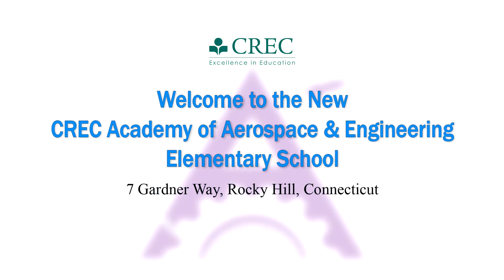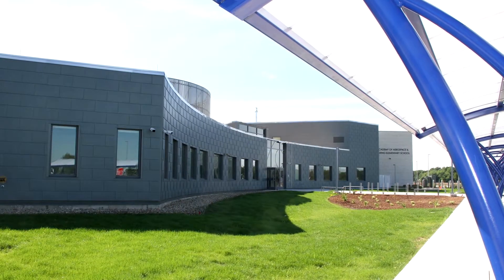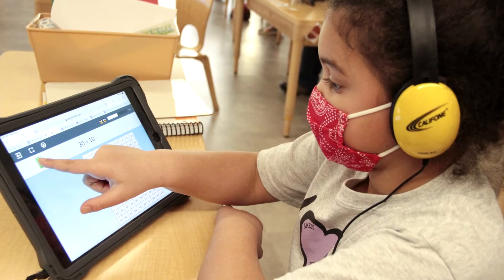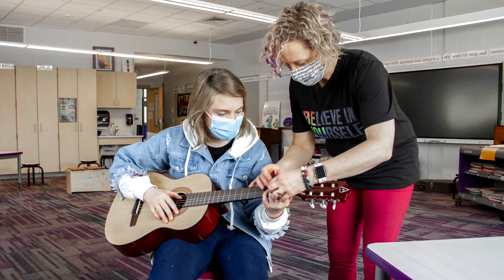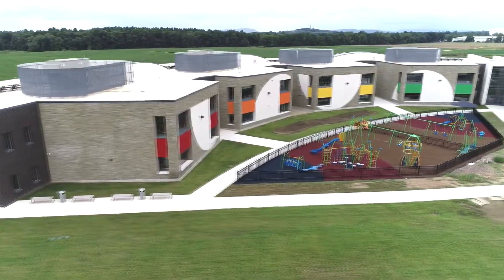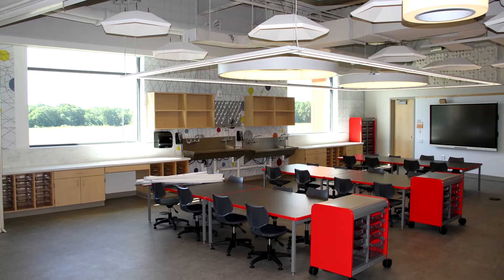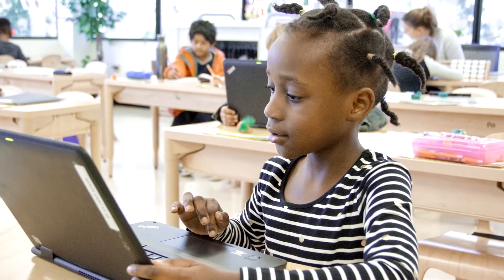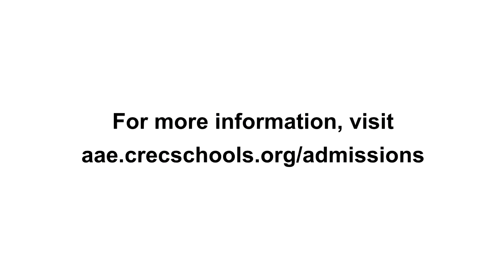Welcome to the CREC Academy of Aerospace & Engineering Elementary School!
A Pre-K to Grade 12 STEM Education

CREC’s Academy of Aerospace & Engineering Elementary School focuses on developing strong foundational knowledge for students in four interrelated domains of STEM literacy: Science, Technology, Engineering, and Mathematics. The curricula provides students with significant and meaningful opportunities to conduct investigations, gather and use information, and solve problems using scientific methods of thinking and technology as tools. Engaging children in these practices helps them develop a deep understanding of the world around them.